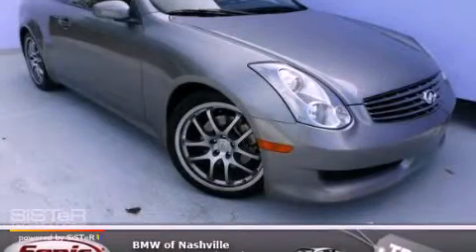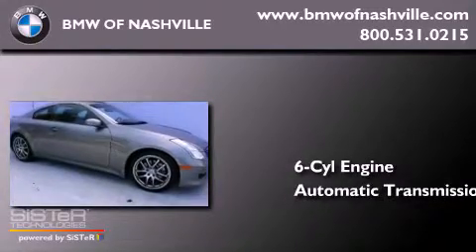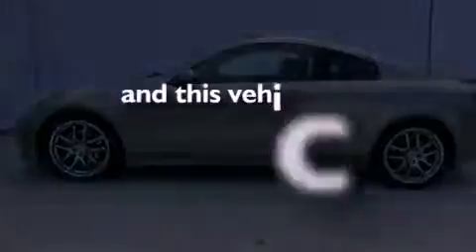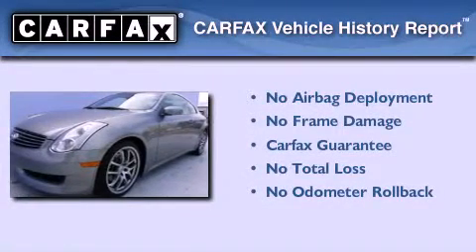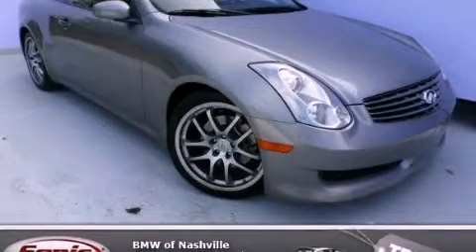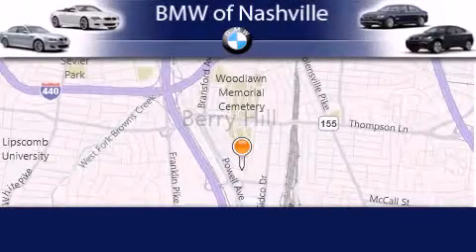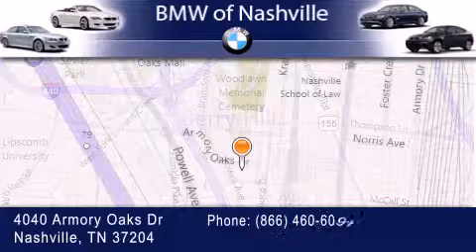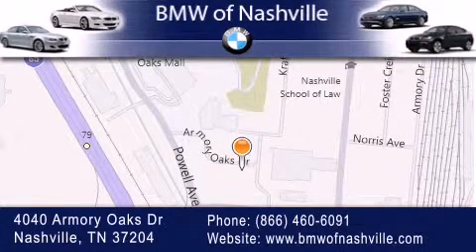2006 Nashville TN 37204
Year : 2006
 Make :
 Model :
 Engine : 3.5L V-6 cyl
 Trans . : Automatic
 Exterior : Gray
 Miles : 63,902
 Interior : Black

 2006             Nashville TN